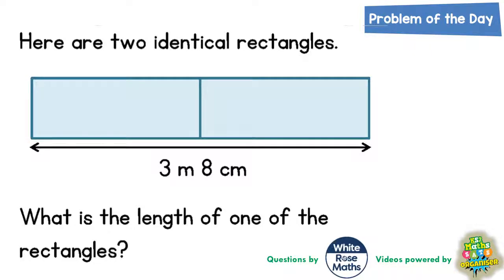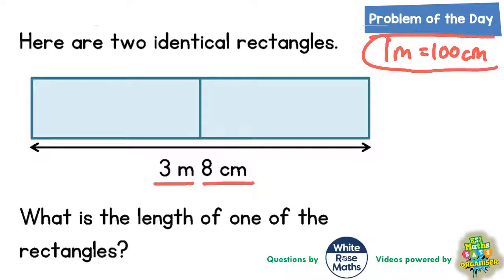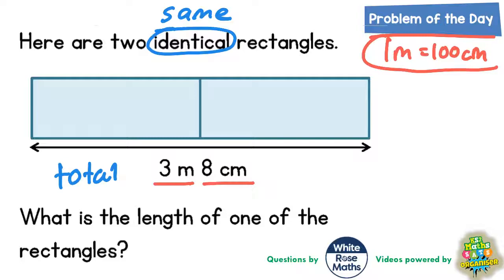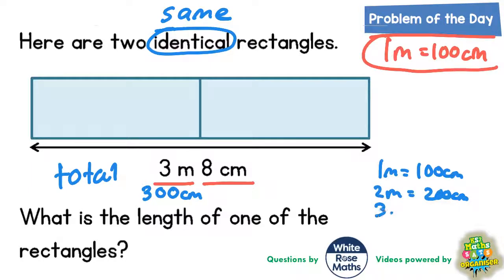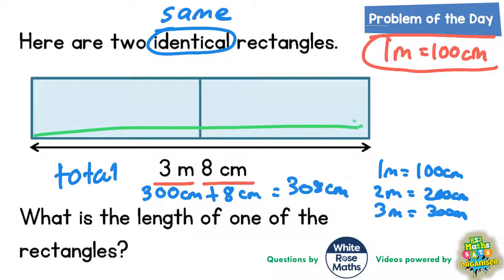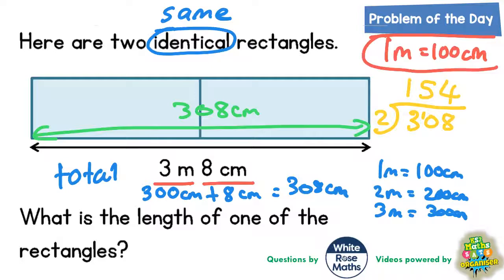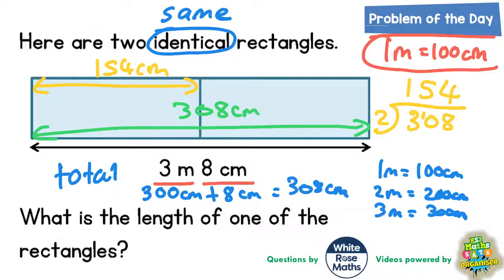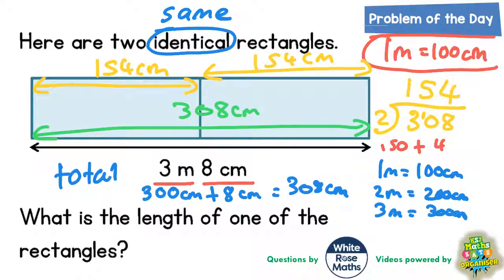Q35 The One with Two identical rectangles